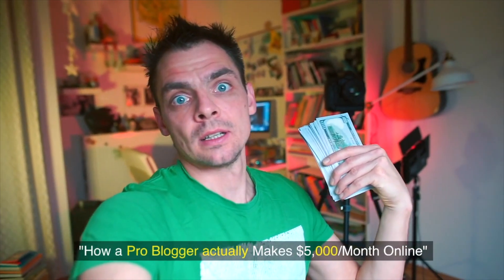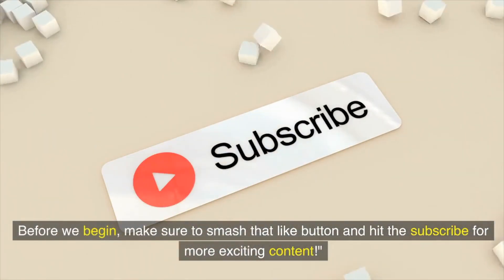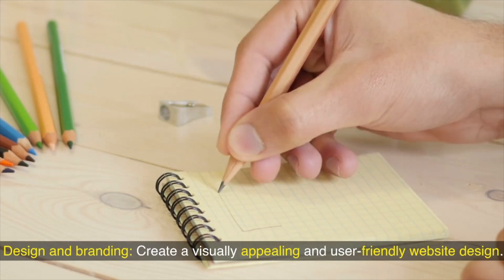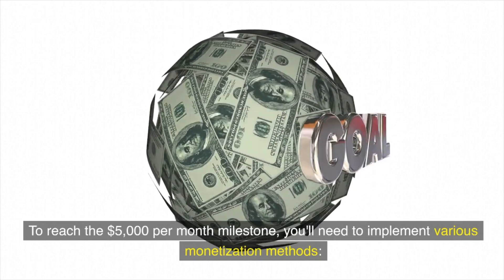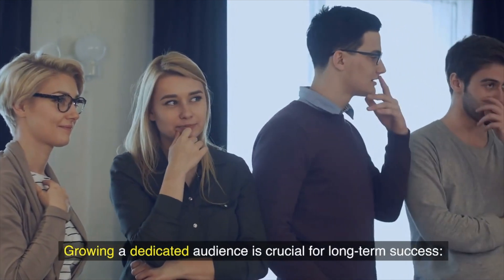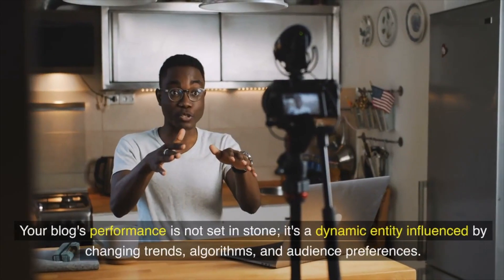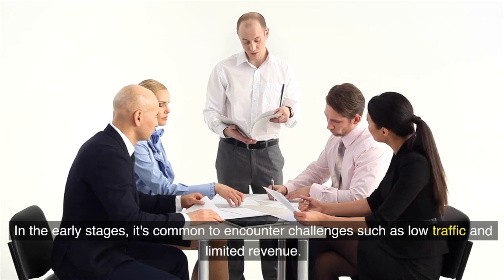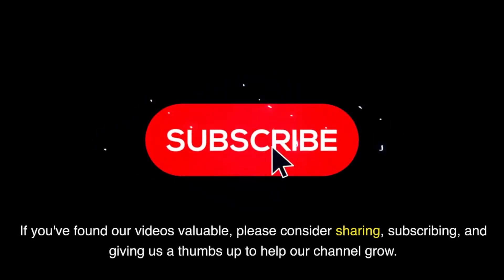Unveiling the Secrets: How a Pro Blogger Rakes in $5000 Monthly 💰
Welcome to our exclusive behind-the-scenes look at the world of professional blogging! Ever wondered how those successful bloggers make a steady $5000 per month? In this video, we'll reveal the strategies, tools, and tips used by a seasoned blogger to achieve this remarkable income.

If you're ready to turn your passion for blogging into a lucrative income stream, you can't afford to miss this! Your path to $5000 per month begins here! 💻💰

outro 🎶 Song: 'Shadow Position'
Artist: Xack

LEGAL
Results vary and there is NO guarantee that you will earn money using the guidance in this video. Levels of success will vary based on effort, research and understanding individuals apply. Information shared in our videos is based on personal experience and research. Investing always includes an element of risk. We encourage viewers to undertake their own research before making any investment. We have taken reasonable steps to ensure that the information on this video is accurate, but we cannot completely guarantee that the website(s) and company(s) mentioned in this video are free from errors.

EARNINGS
Any earnings, financial projections or income statements, or any earnings or income examples, are estimates of what it is possible to earn. We can offer no assurance that you will do as well as the examples provided. This applies to both monetary income and any credits suggested (whether such credits are convertible to cash or not).

— 𝐓𝐡𝐞 𝐌𝐨𝐧𝐞𝐲 𝐌𝐚𝐤𝐞𝐫